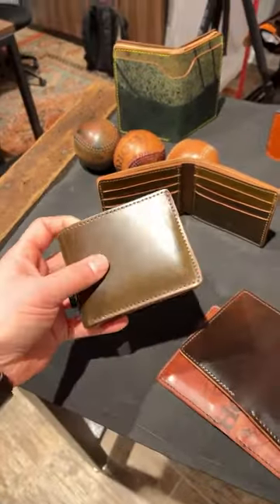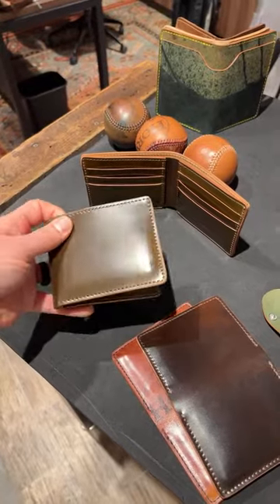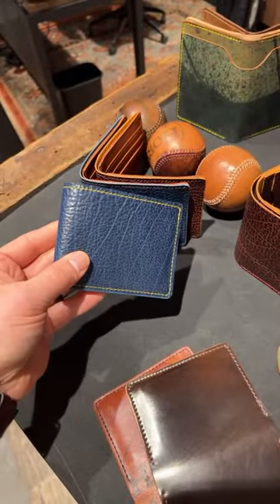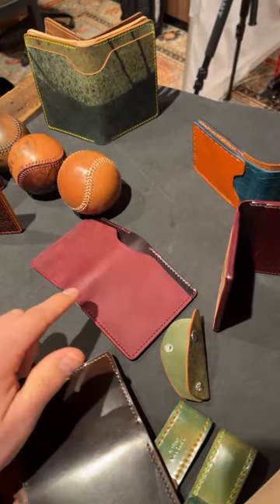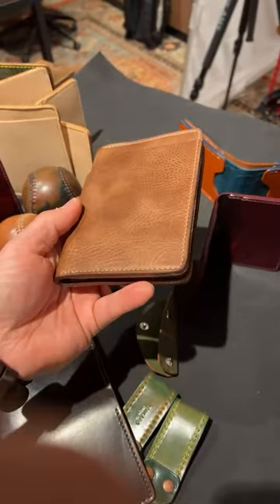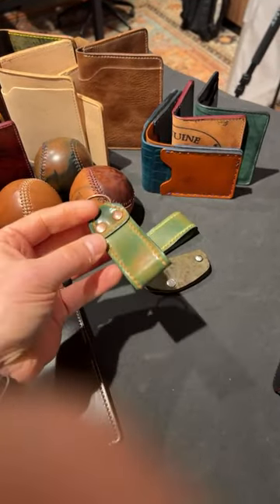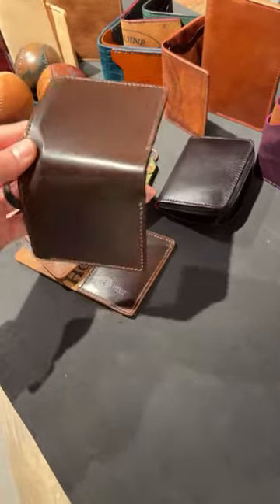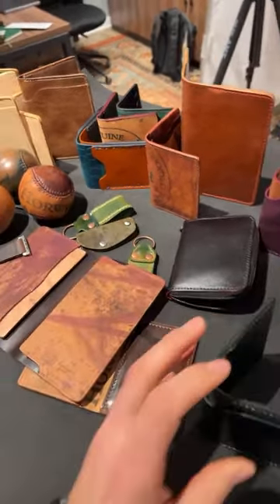🔴LIVE - Is this the most rare shell color? New Private Stock Drop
New private stock items just dropped.